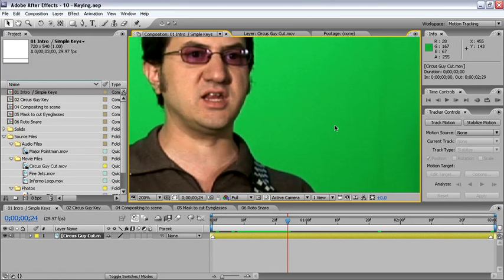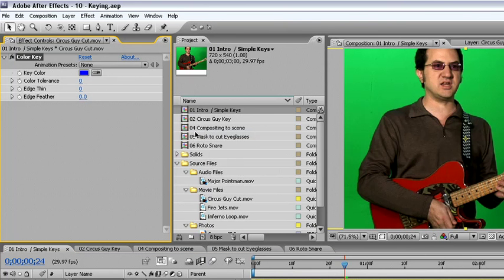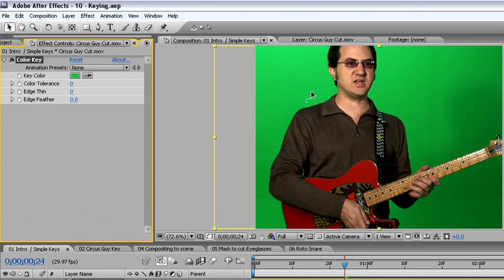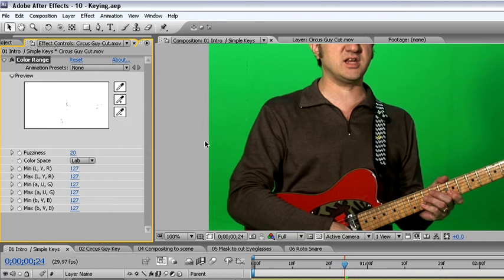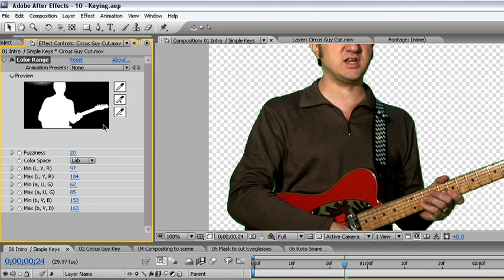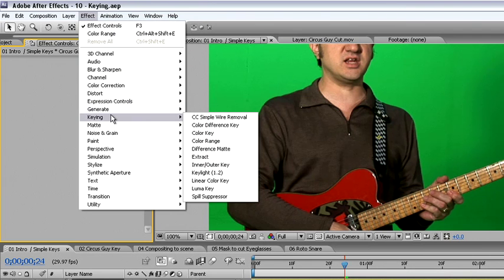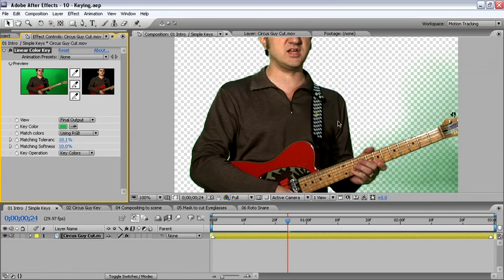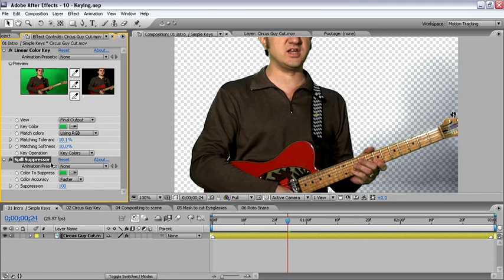10 After Effect Advance Tutorial CS3 Adobe (3/12)